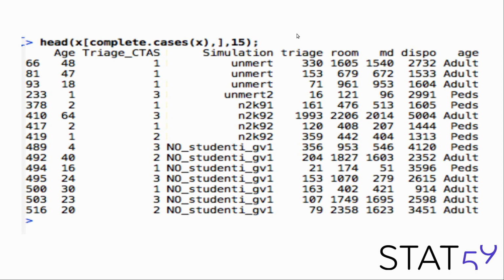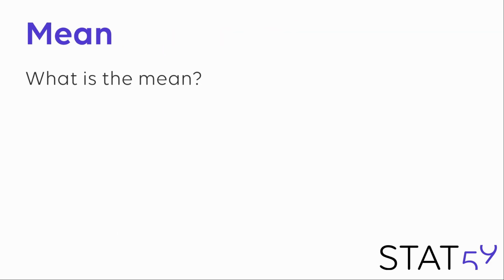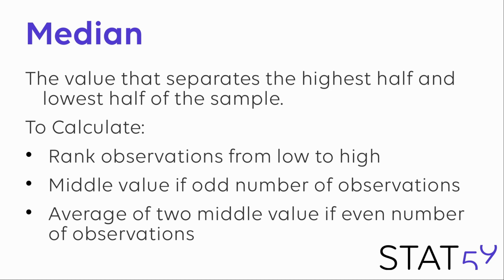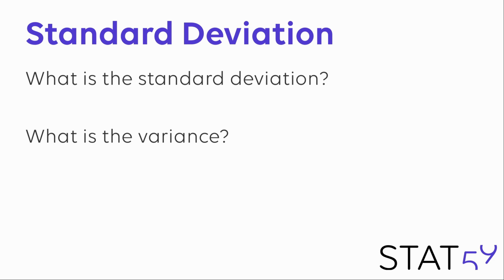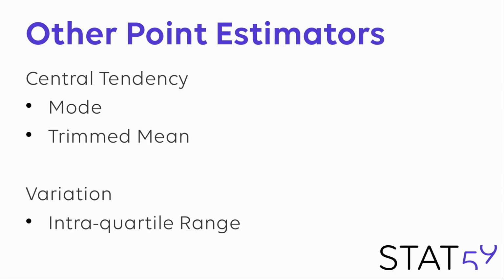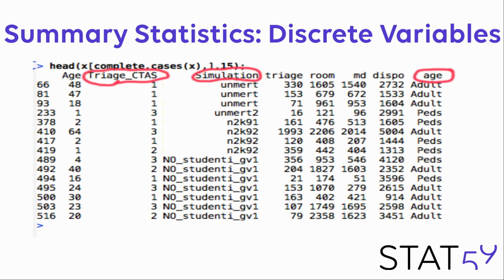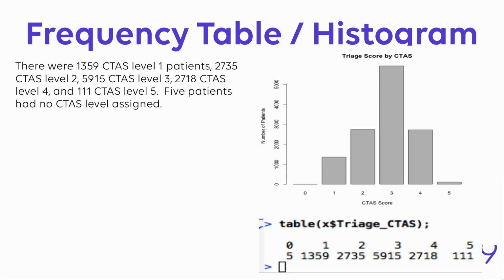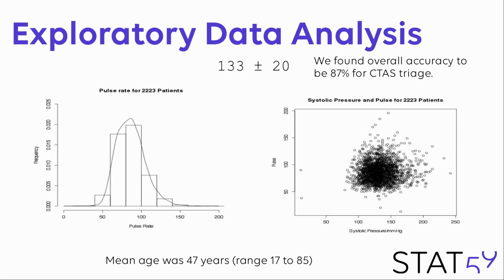Use and Abuse of Summary Statistics: Mean, Median, Standard Deviation and the Rest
One of the ways that you can ensure you write an awesome scientific paper and not a dull one is by the clever use of statistics to summarize your findings. Unfortunately, this is not always easy, and many writers fill their papers with means, medians, standard deviations, standard errors and like: leaving the reader wondering “What was this paper all about?”

In this video I will show you some simple tricks on how you can use summary statistics to impress your readers and wow the peer reviewers.